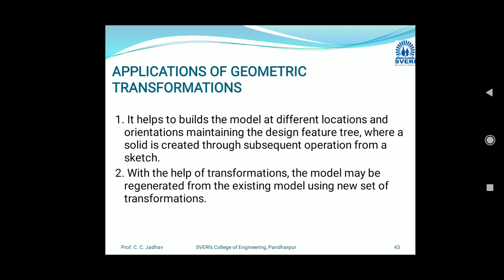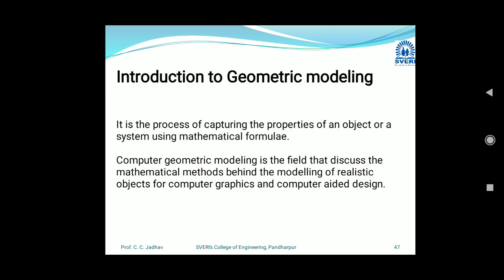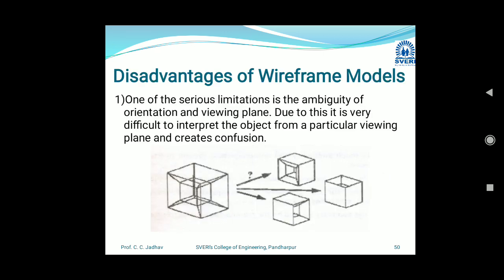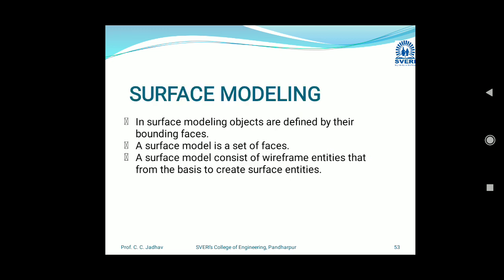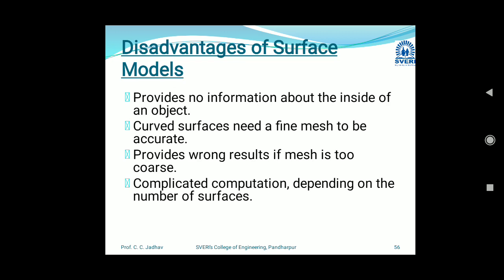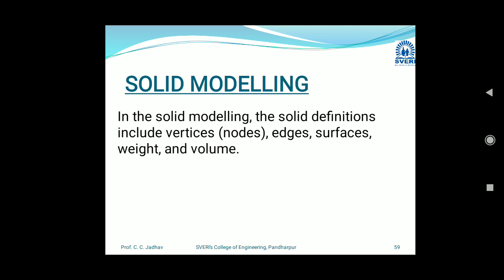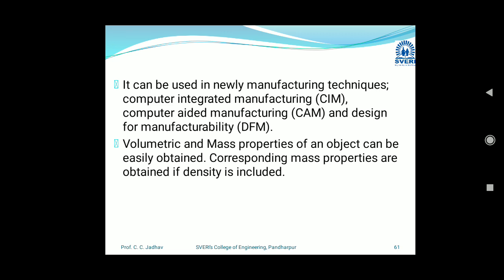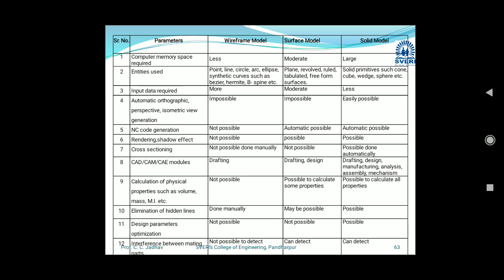Chapter-02_Computer Graphics and Geometric Modelling_Part-04